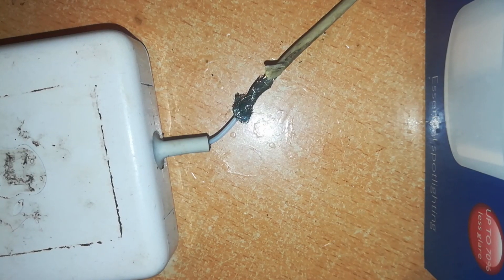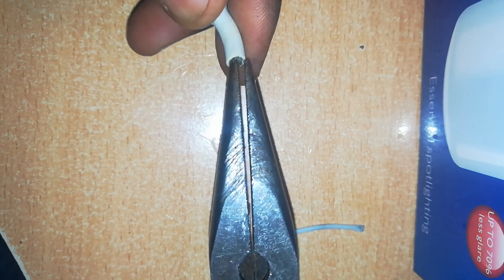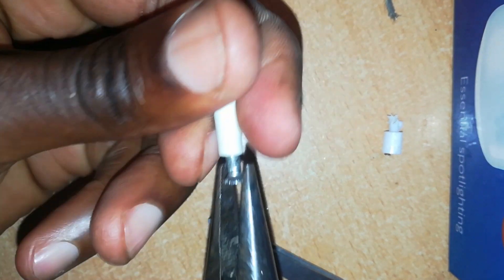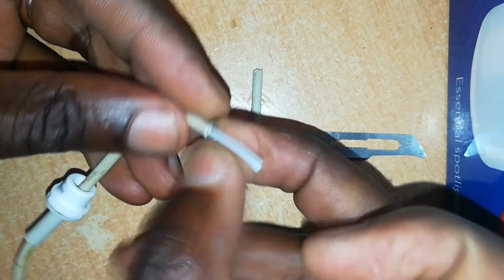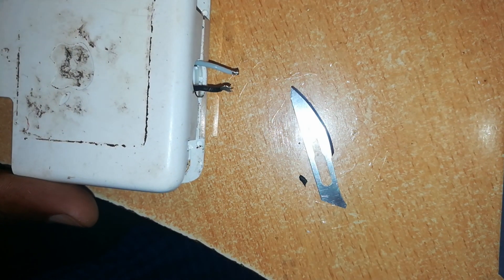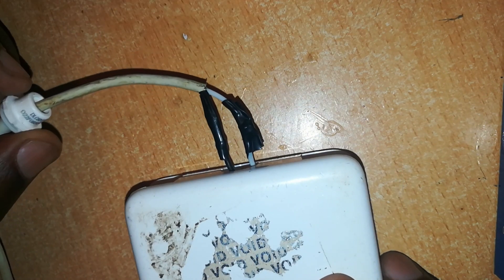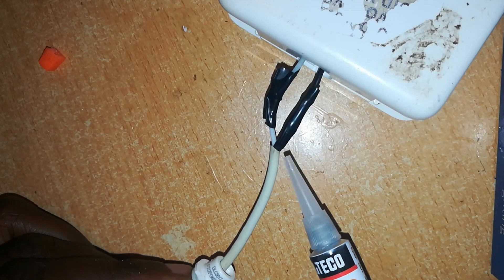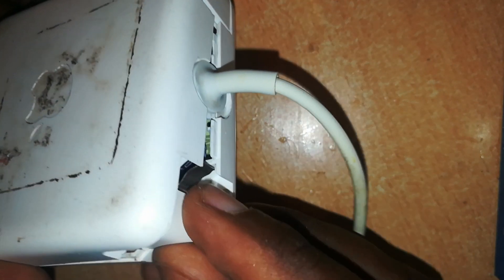Apple 85 Watt Magsafe Charger Repair, DIY Magsafe repairs Macbook charger repair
Apple 85 Watt Magsafe Charger Repair